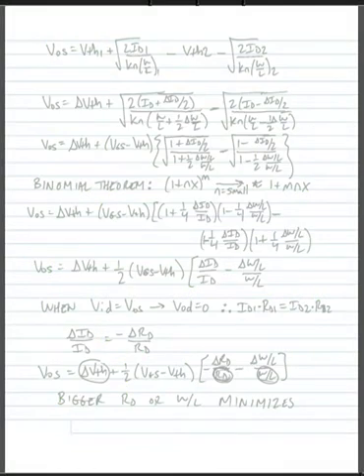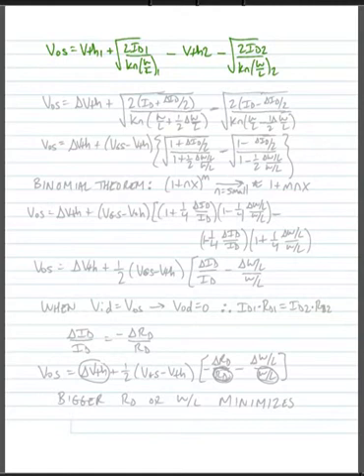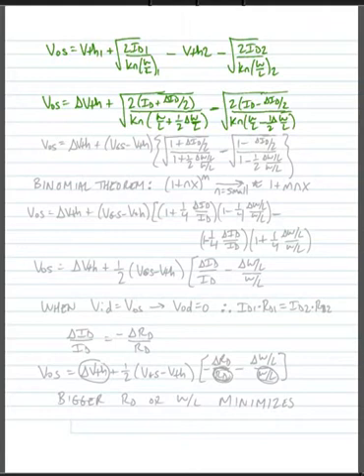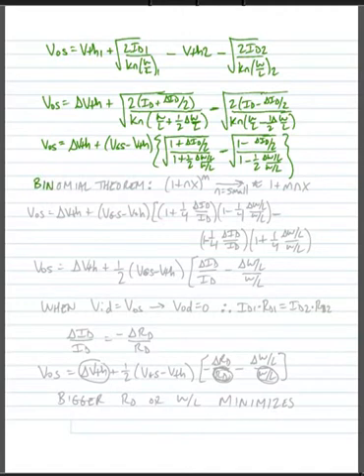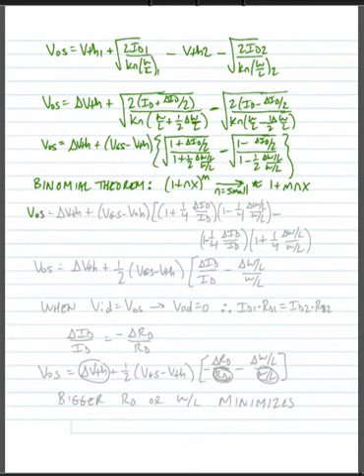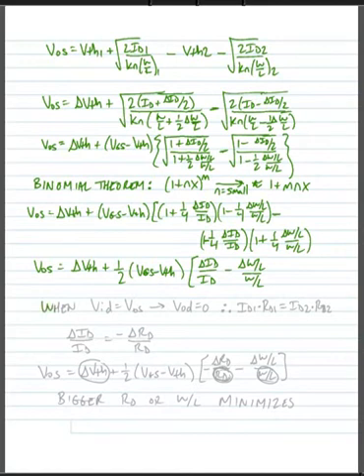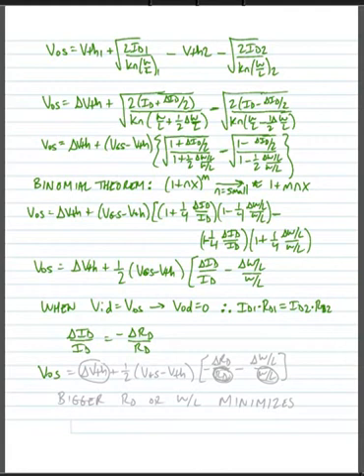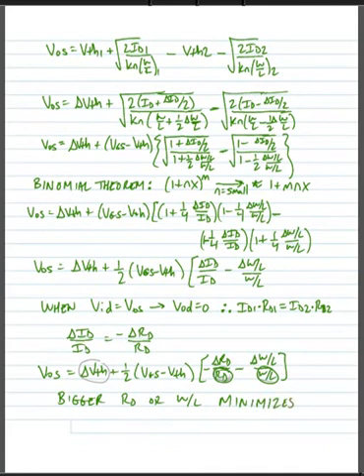ECE 3110 - Lecture 12 - Part 4 - Frequency Response and Offet Voltage